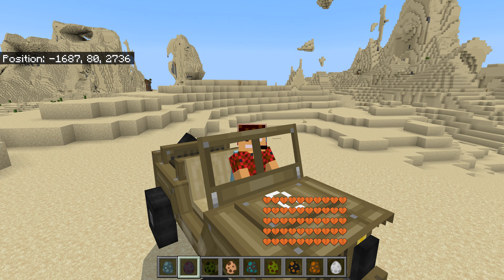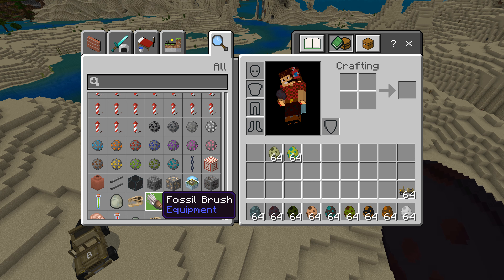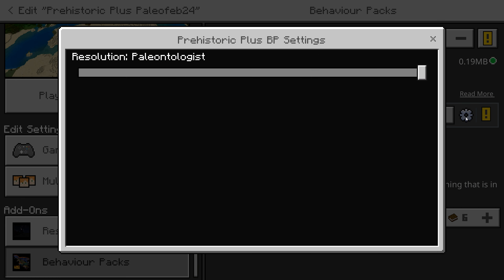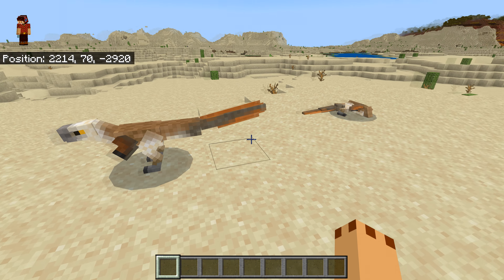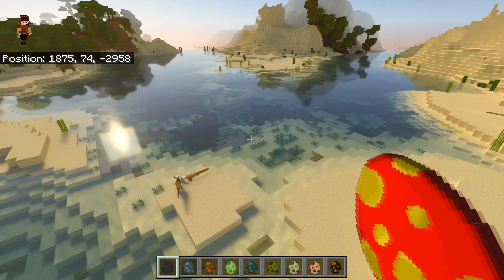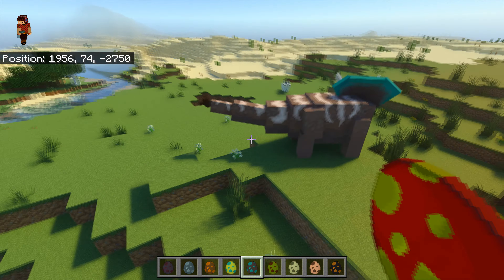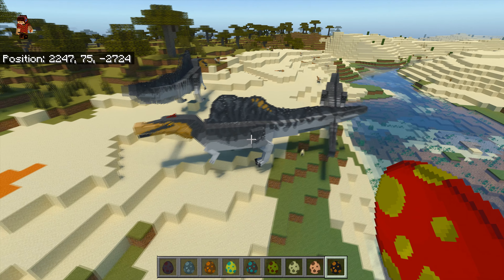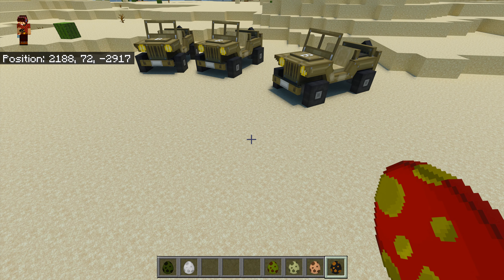Prehistoric Plus v2 Addon by Bean Minecraft Bedrock PE Minecraft Dinosaurs Ep665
We Look at the 11 Fantastic Dinosaurs and creatures in Prehistoric Plus Addon By Bean features 11 Highly Dinosaurs and Aquatic Creatures.

*  New Creatures *
Apatasuarus
Compsognathus
Dunkleosteus
Plesiosaurus
Pteranodon
Spinosaurus
Stegosaurus
Triceratops
Tyrannosaurus Rex
Velociraptor
Goat (mc Goat renamed to Mountain Goat)

Processor: AMD Ryzen 7800X3D
Graphics Card: MSI RTX 4090 Ventus OC
CPU Cooler: Thermalright PS120SE ARGB CPU Air Cooler, 7 Heat pipes CPU Cooler
Motherboard: ASUS ROG Strix B650E-E Gaming WiFi AMD Ryzen AM5 ATX motherboard
Ram: Kingston FURY Beast RGB 64GB 6000MHz DDR5 CL36 AMD EXPO DIMM Memory - Black
Crucial P5 Plus 2TB PCIe M.2 2280SS SSD - Windows 11 Pro Drive
Crucial P3 Plus 4TB PCIe 3.0, 3D NAND, NVMe, M.2 SSD, up to 5000MB/s - Steam Game Drive
Crucial P3 Plus 4TB PCIe 3.0, 3D NAND, NVMe, M.2 SSD, up to 5000MB/s - Other Games Drive